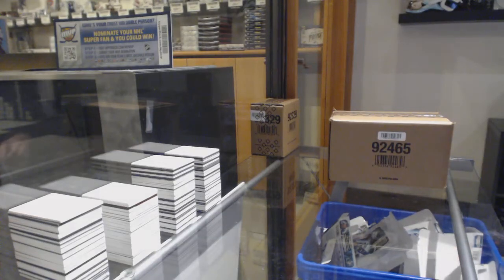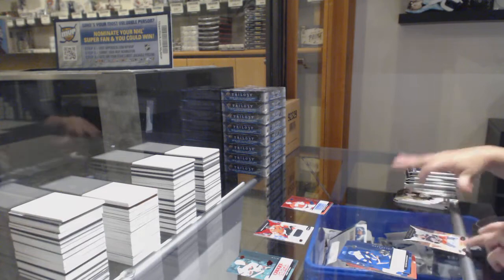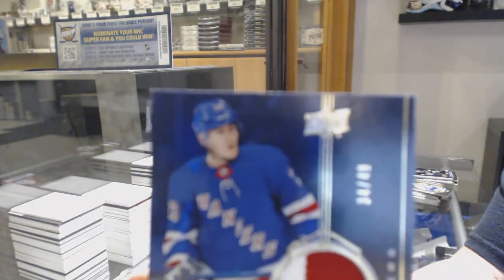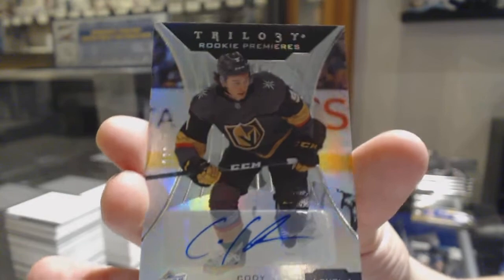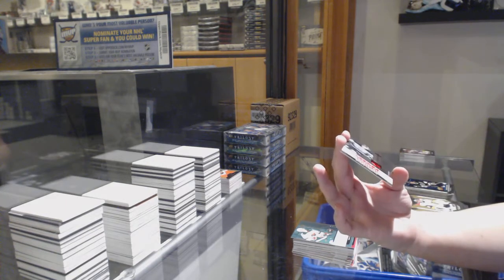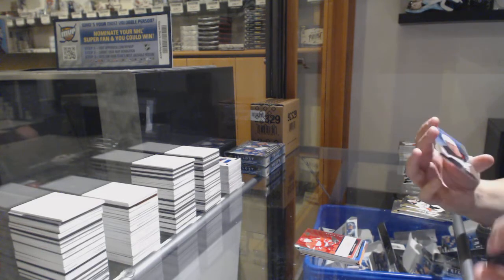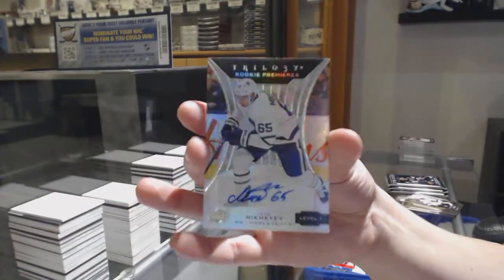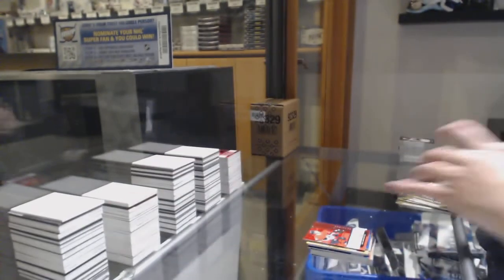19-20 Upper Deck Trilogy Hockey 10 Box Case Break - C&C GB #10,795